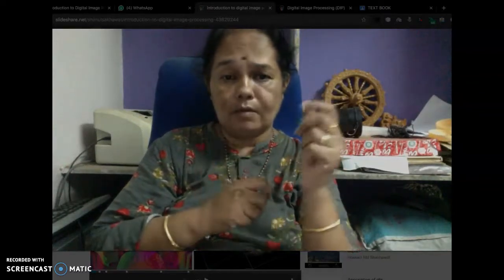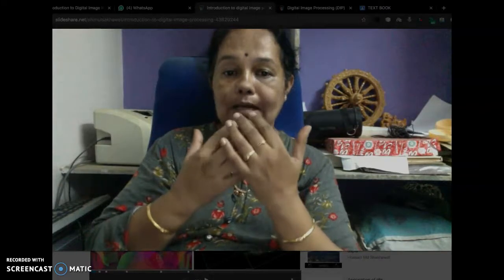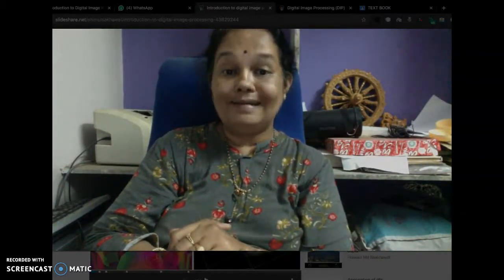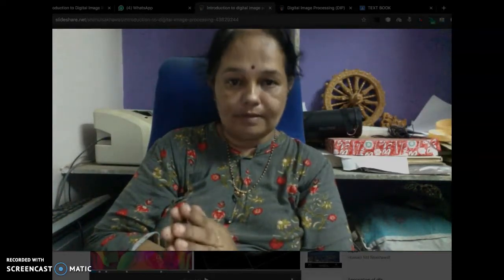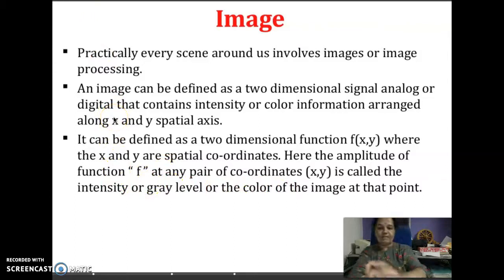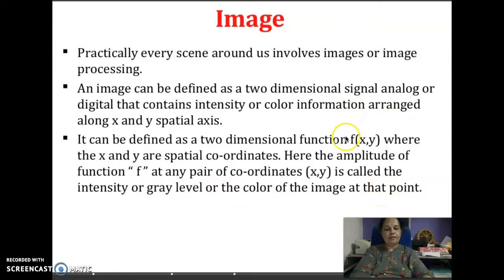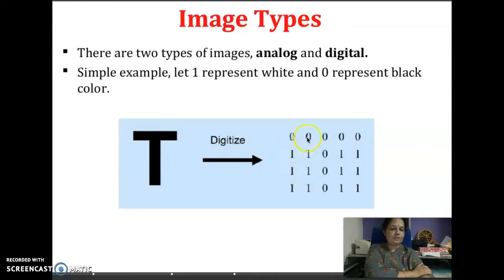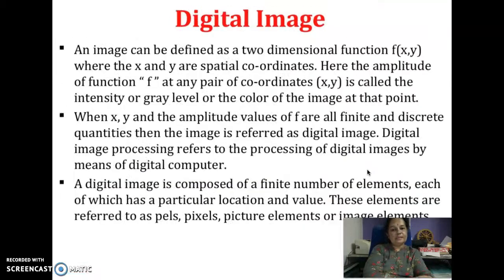Introduction to Digital Image Processing By Dr Jayalaxmi S. Gonal